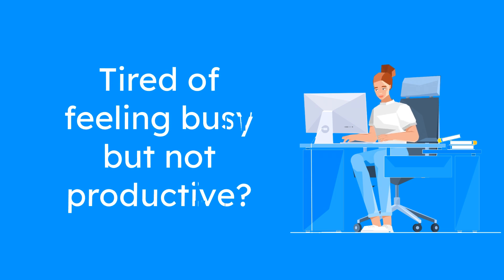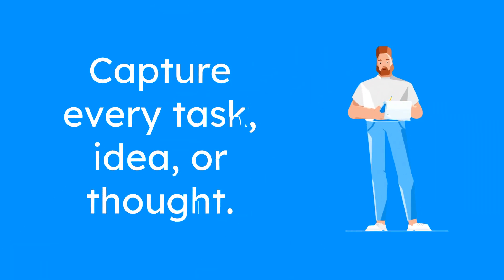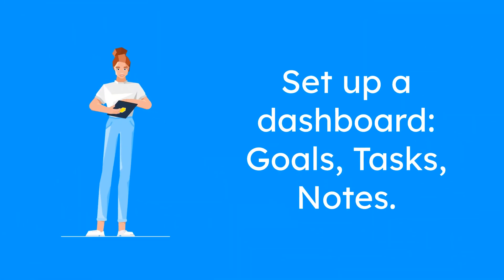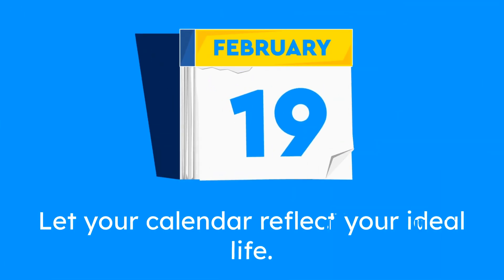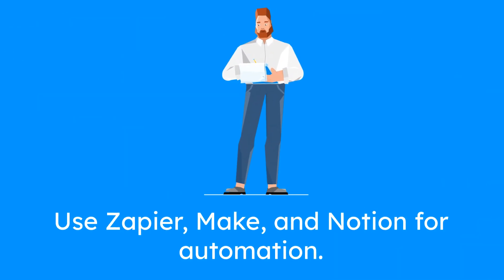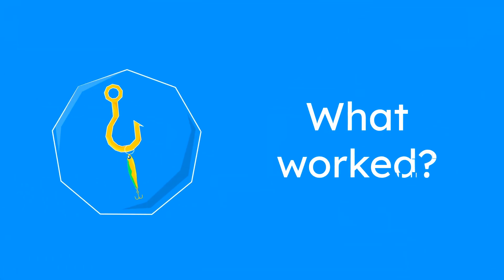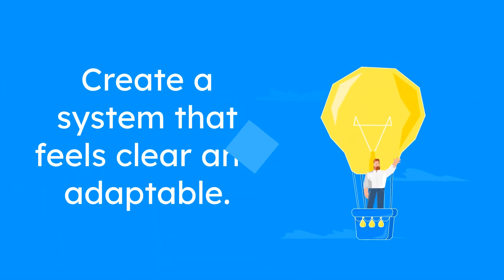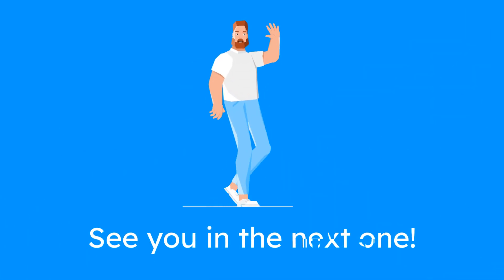How to Build Your Ultimate Productivity System (Using Free Tools)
Feeling overwhelmed by your to-do list?

In this video, I’ll show you how to build a simple, powerful productivity system using only free tools like Notion, Google Calendar, and ChatGPT.

No more burnout. No more chaos. Just focus, clarity, and flow.

🧠 What You’ll Learn:

How to organize tasks, goals, and ideas in one place

How to use time blocking effectively

How to save brain power with ChatGPT

How to automate repetitive work with Zapier & Notion

How to build a weekly review system

How to create a workflow that works with you — not against you

💼 Free Tools Featured:

✅ Notion
✅ Google Calendar
✅ ChatGPT
✅ Zapier / Make.com
✅ Google Keep

🔁 Build it once. Adjust it weekly.
📈 Stay focused without overthinking.